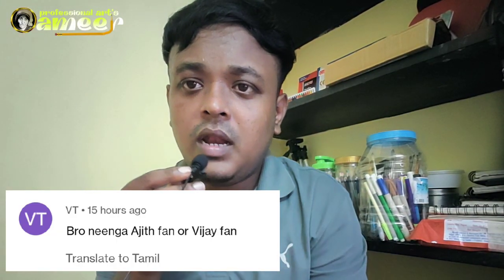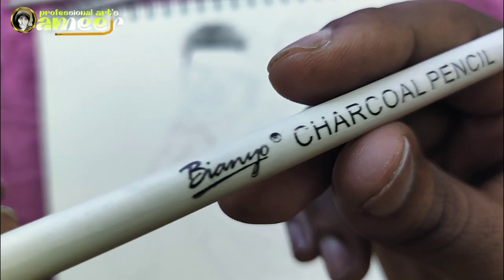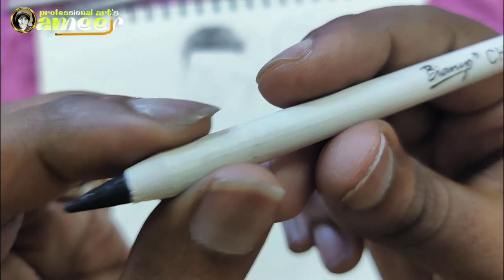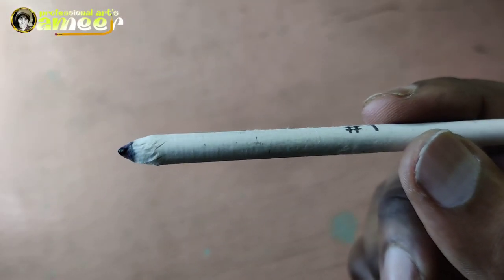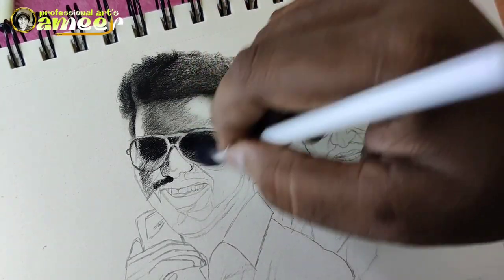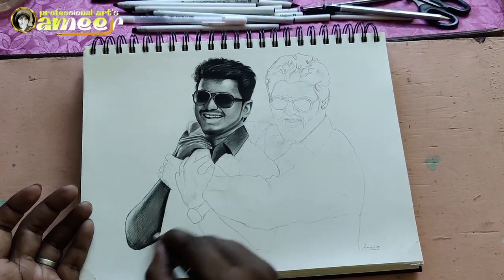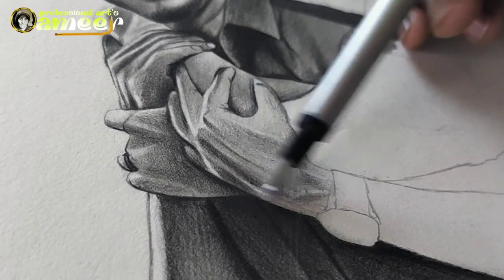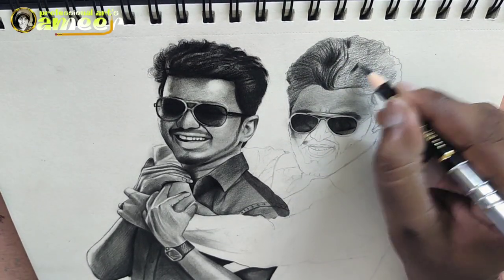💥🤯தல,தளபதி drawing ♥️ professional arts ameer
tutorial
pencil drawing
shorts video